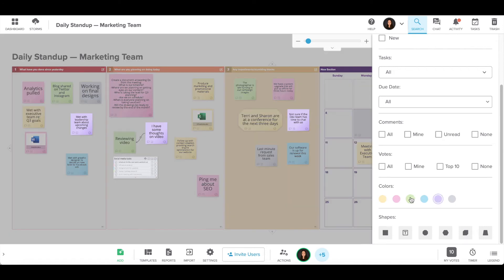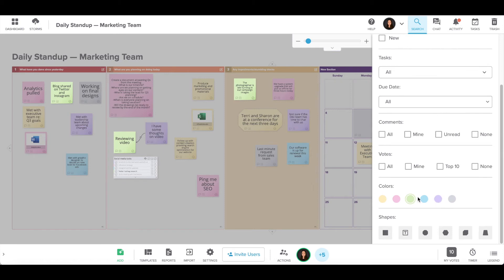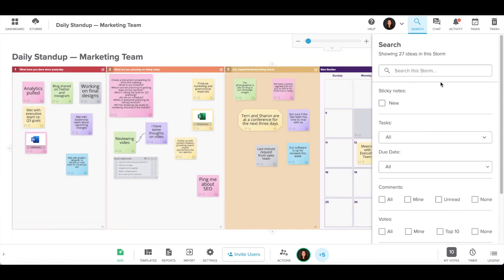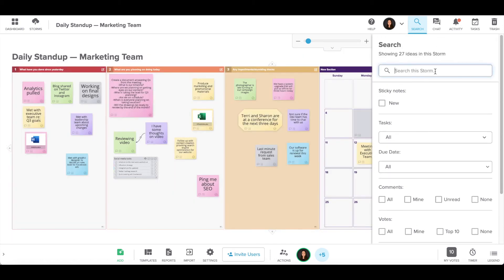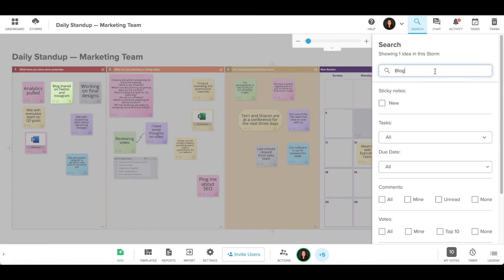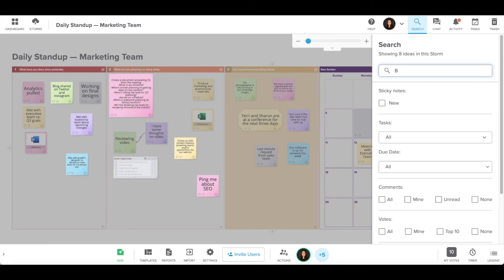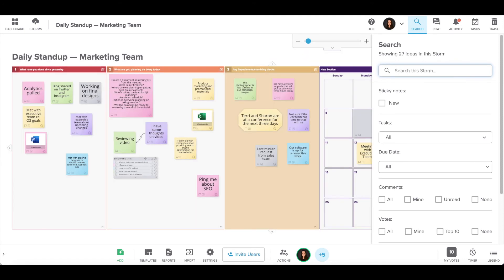Stormboard Pro Tip: Search Within a Storm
How to Search Within a Storm

Select the “Search” Tab at the top of your Storm to open the Search Panel.

There are multiple ways to search including by assignment, due date, comments, votes, colors, shapes, and more!

When you perform a search, the relevant sticky notes will appear highlighted and the rest of your Storm will dim.

You can also search by keyword if you are looking for specific content.

Stormboard is a digital workspace that helps you make your meetings, collaborations, and brainstorms more efficient!